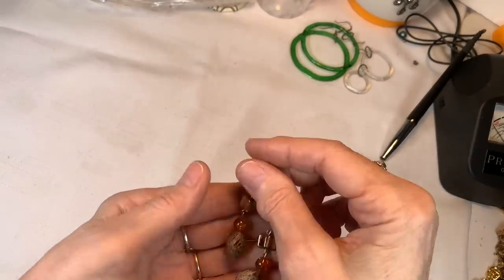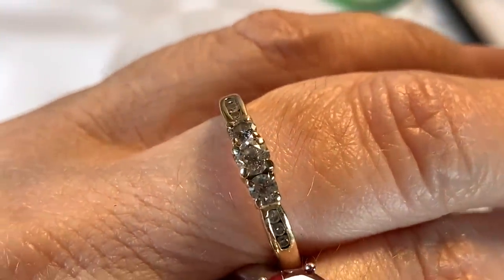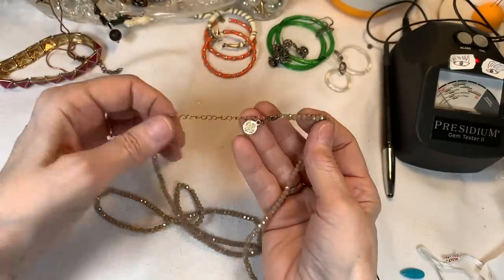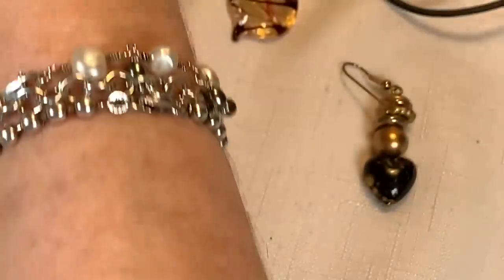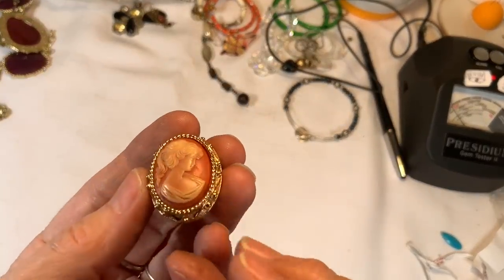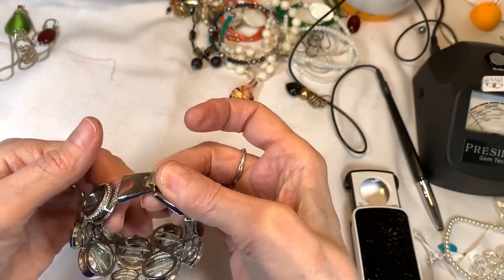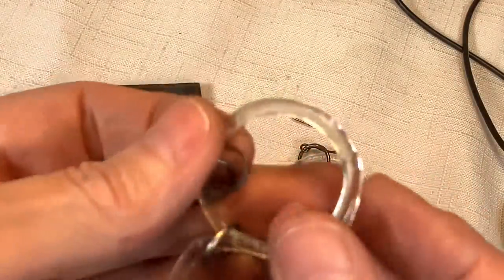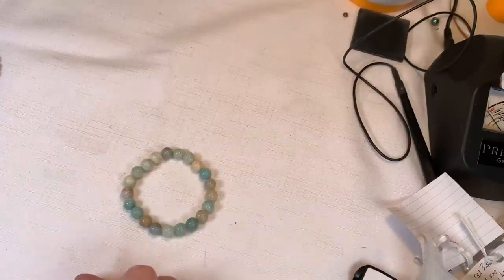37 Pounds Jewelry Unboxing Ep2 Art Glass, VINTAGE JEWELS, Shell Pearls & Sale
Hello! Welcome to Episode #2 of the newest BIG BOX of 37 Pounds ShopGoodWill Jewelry Unboxing! I know you will enjoy the beautiful pieces, and hopefully find some pieces you'd like to buy for yourself!
Please don't forget to give a thumbs up Like on the video so Youtube knows that you like this content. It really helps the channel. Thanks  so very much! 😊

Please provide me with the following info in your email...
1. Video name & episode #
2. Time stamps for the pieces you are asking about
3. Brief description of pieces
4. Prices given
With this info I'll be able to find the status of the pieces you are asking for, very easily.

Interested in my 22 years eBay store? Here's the link.

See you at the Baubles!

For a Miss Prissy Presidium Gem Tester II, And other tools I use… Here is the links….